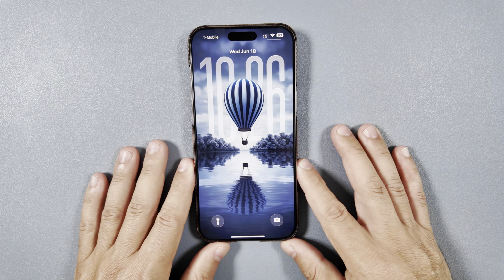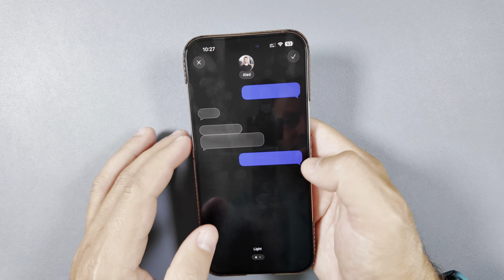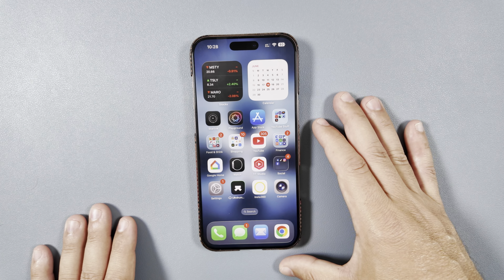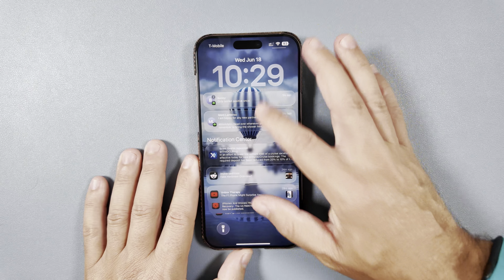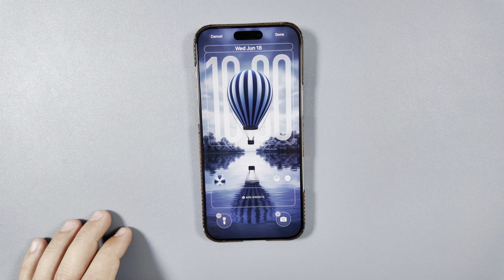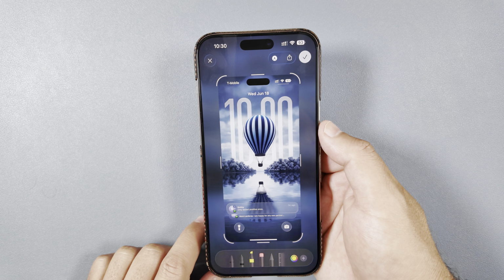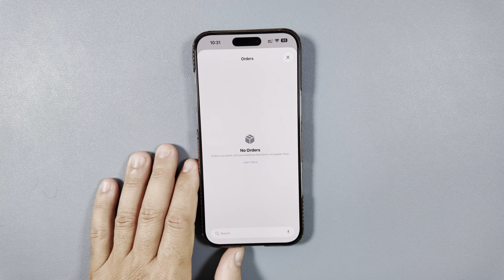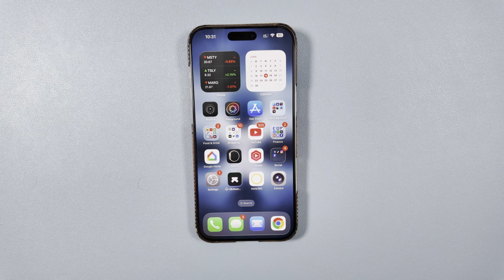iOS 26 Features NOT Coming To Older iPhones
To no ones surprise, Apple dropped a TON of new features in iOS 26 but not every iPhone will be getting them all! Lets break down the list of features missing from iPhones before the iPhones 15 Pros.

65W UGreen Bonus not in video